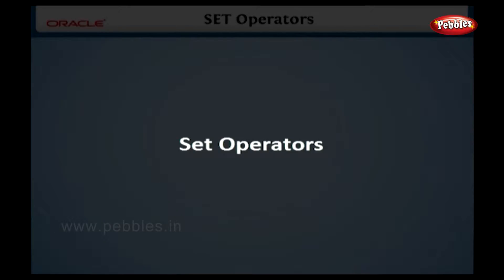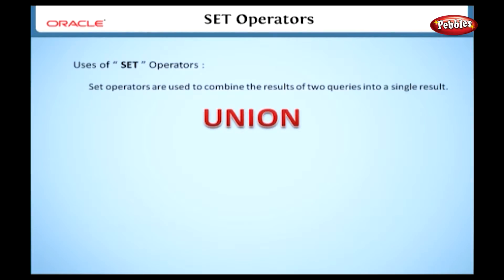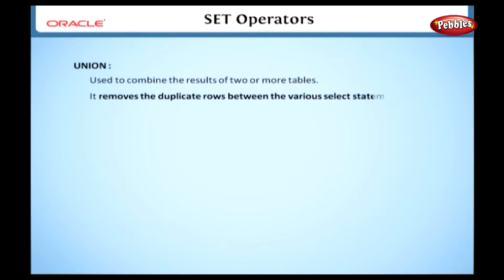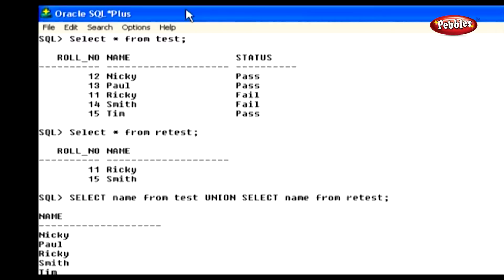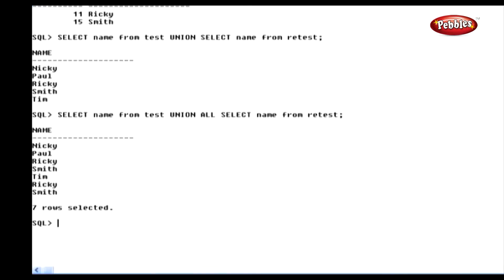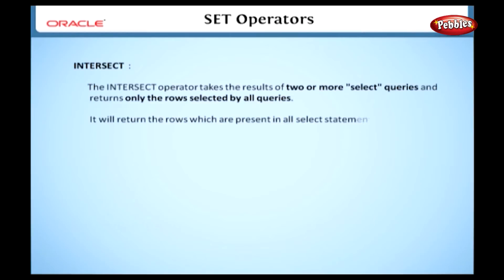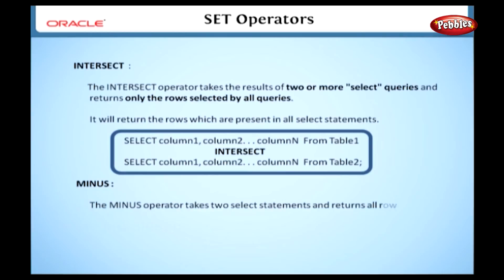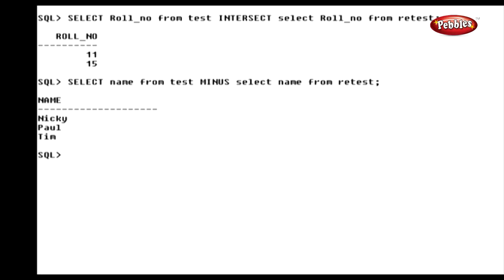Learn Oracle | Using Set Operators in SQL